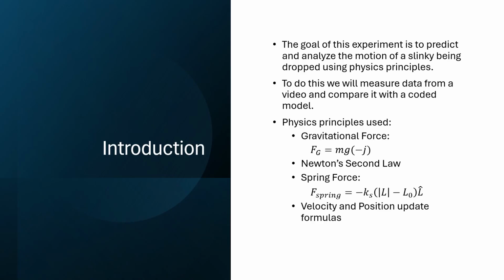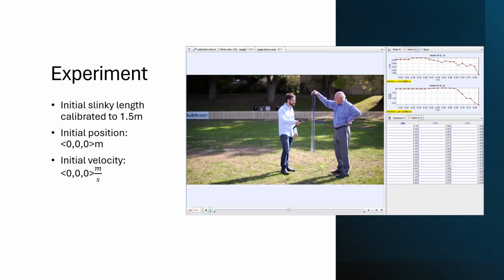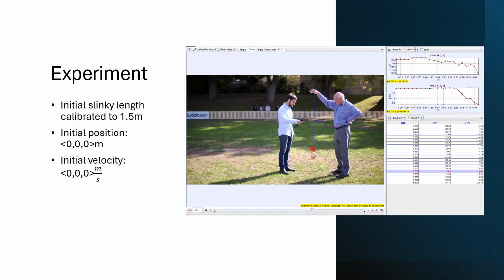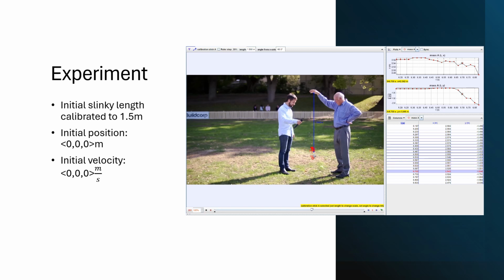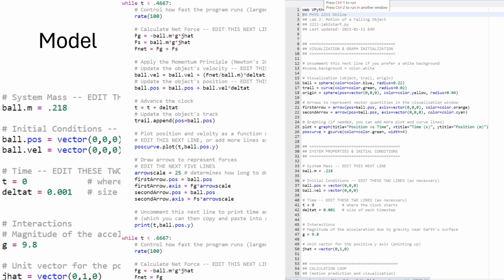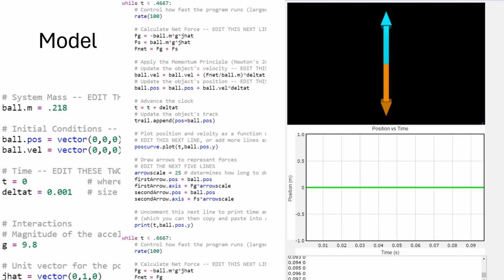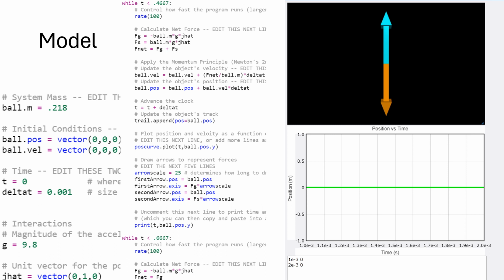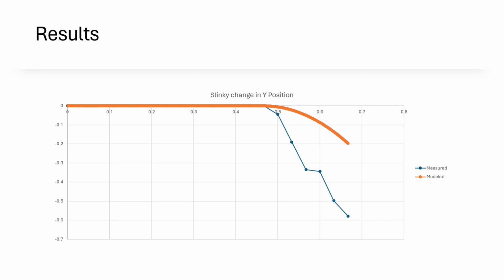PHYS 2211 Lab 5 Harrison Leary